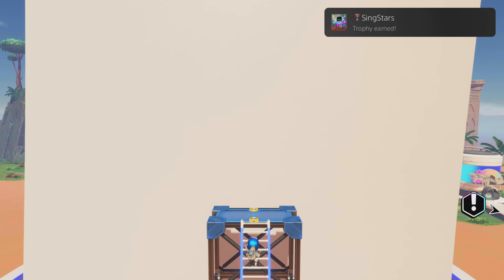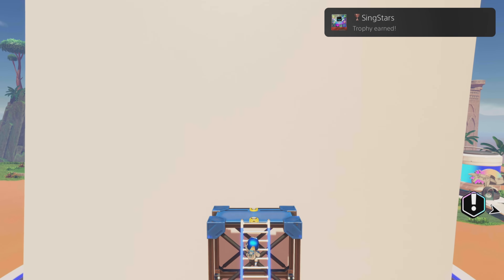ASTRO BOT (PS5) - SingStars Trophy Guide | The PS5 Parts Singing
ASTRO BOT SingStars Trophy Guide - Witnessed all ship parts singing together in Crash Site.

ALSO WATCH:
About ASTRO BOT

JOIN ASTRO IN A BRAND-NEW, SUPERSIZED SPACE ADVENTURE
The PS5® mothership has been wrecked, leaving ASTRO and the bot crew scattered all over the galaxies. Time to ride your trusty Dual Speeder across more than 50 planets full of fun, danger and surprises. On your journey, make the most of ASTRO’s new powers and reunite with many iconic heroes from the PlayStation universe!

Blast off on a supersized adventure
From sandy beaches to lush jungles and piping-hot volcanoes, explore a myriad of memorable planets in search of Astro's lost crew!

Astro blasting
Astro power ups
Power up your platforming
With your new powers, battle out a whole new roster of quirky baddies and huge bosses. Feel every hop, punch and crack through your DualSense wireless controller.

Astro jumping toward Ratchet tied to tree
Astro playstation heroes
Join the PlayStation celebration
Reunite with over 150 iconic PlayStation heroes and celebrate 30 years of PlayStation history!